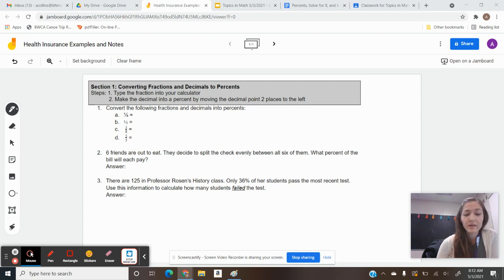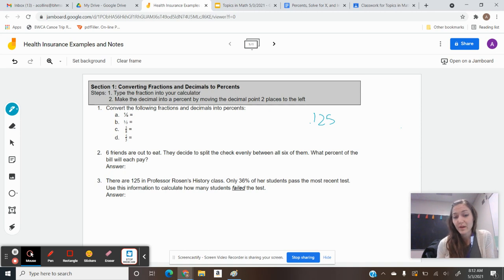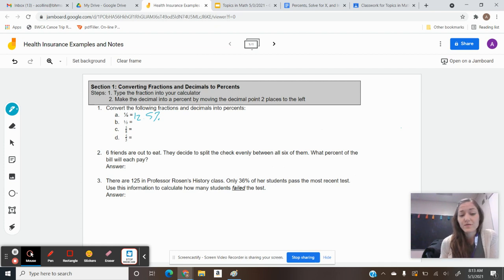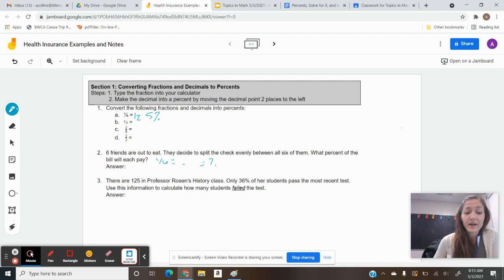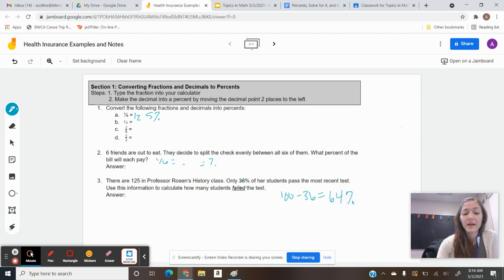Video Instructions 5/3 TIM